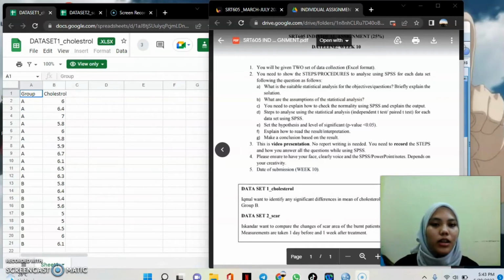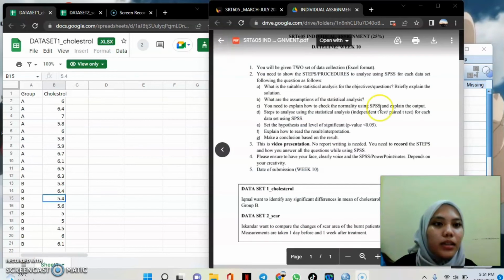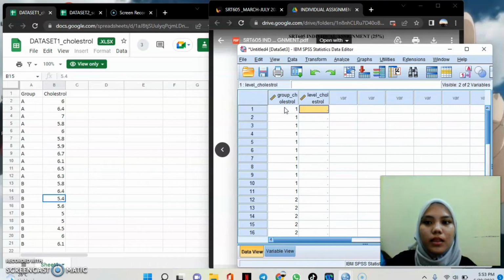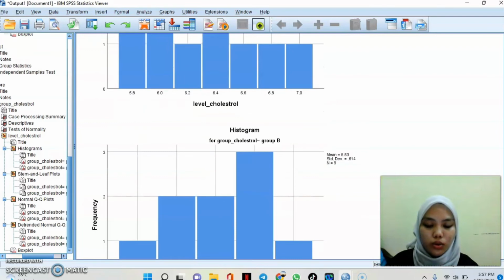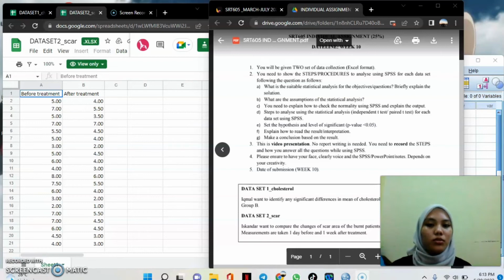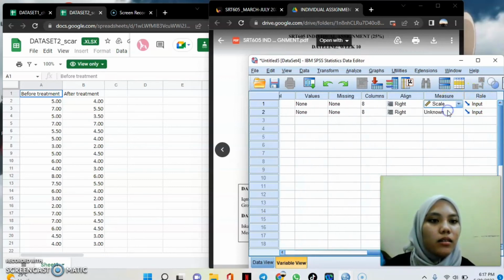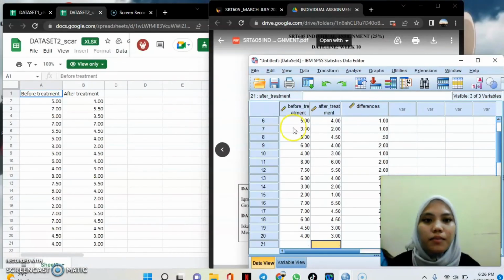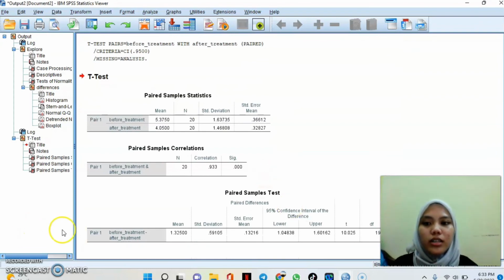SRT605 - INDIVIDUAL ASSIGNMENT